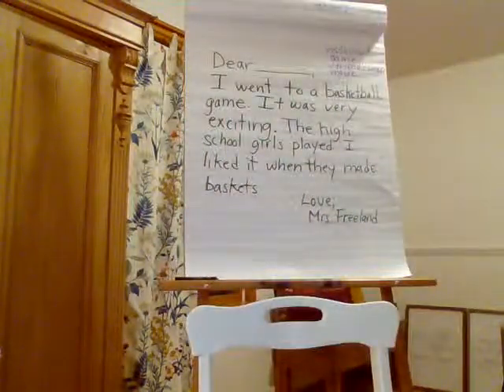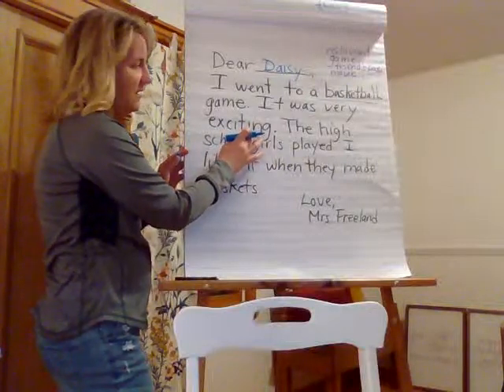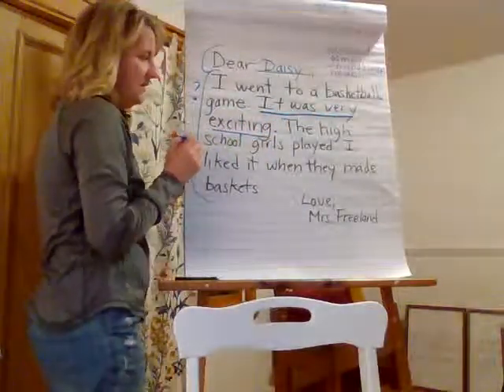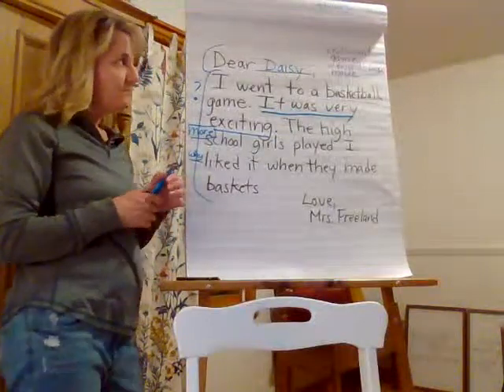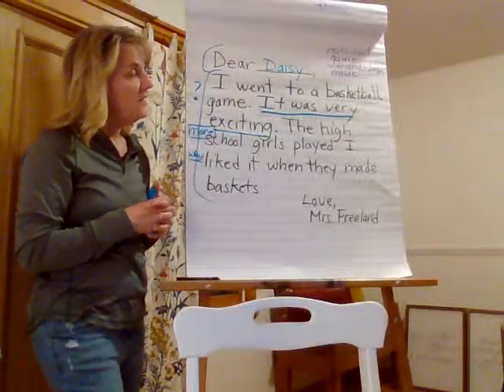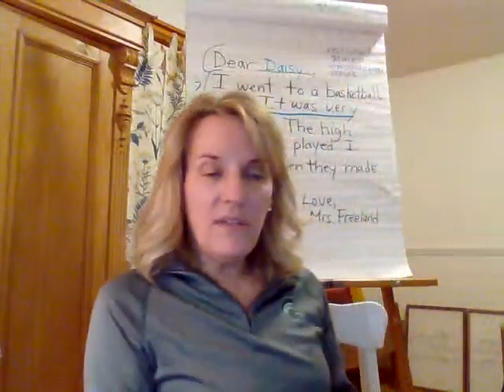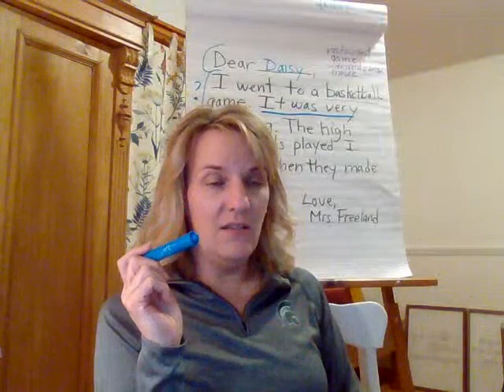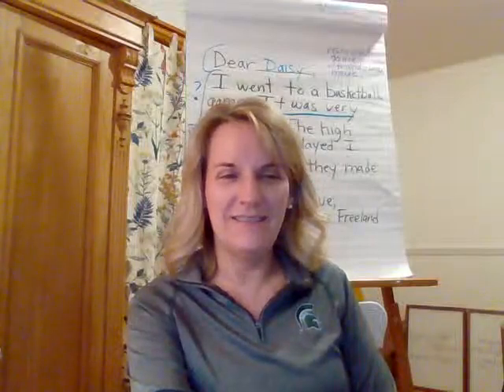MAISA KG Writing Unit 6 Lesson 8